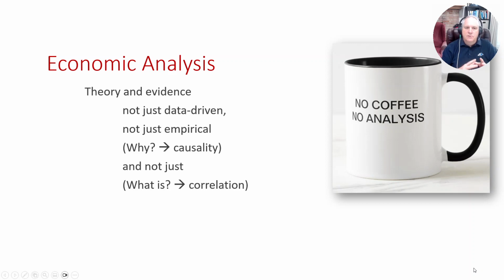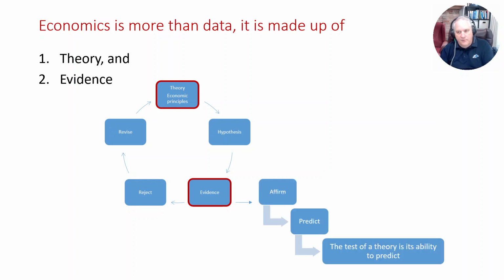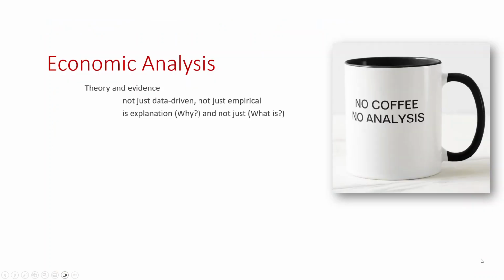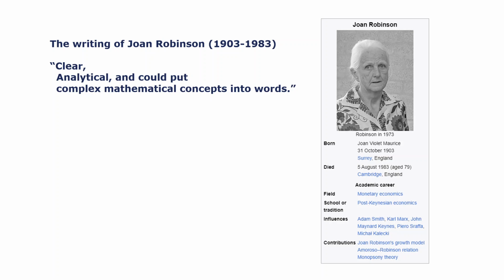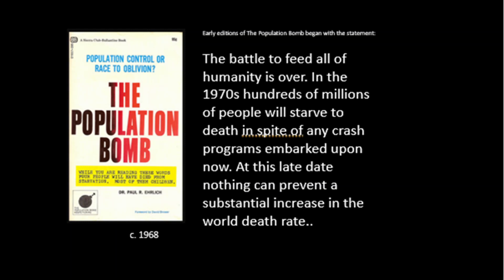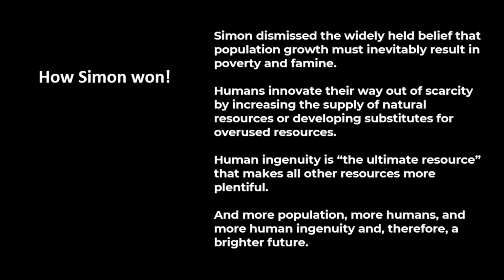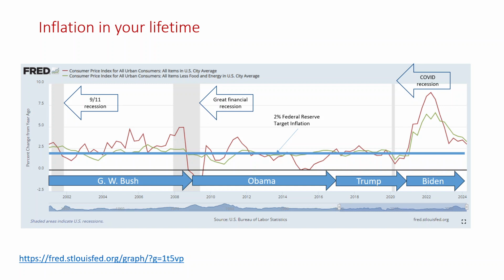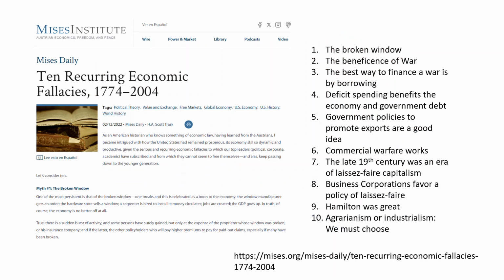Lecture 1 1 Fall 2024 About Economic Analysis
All about Economic Analysis